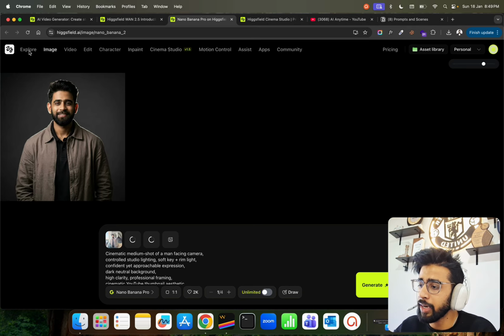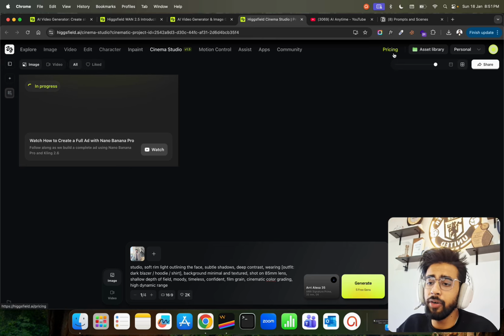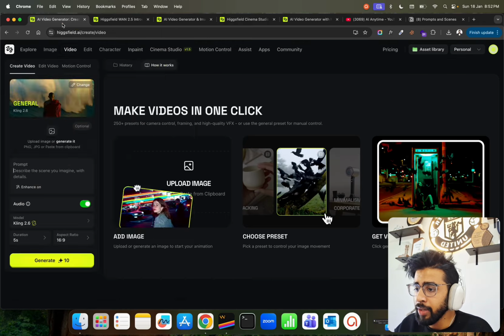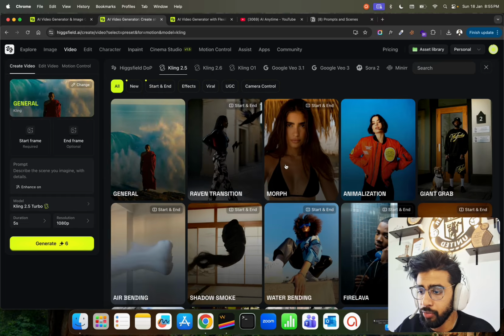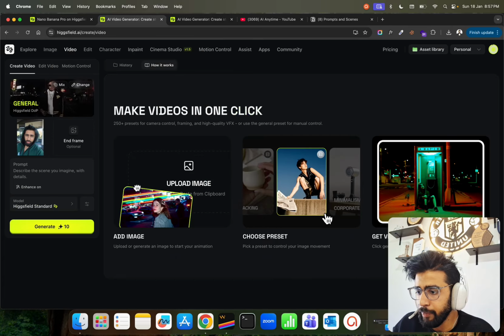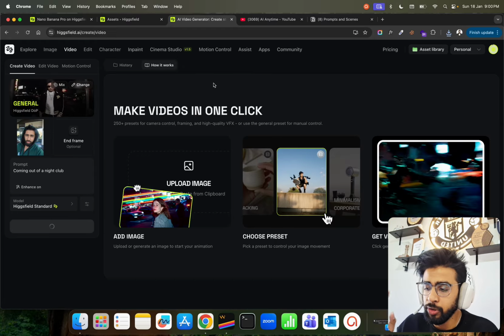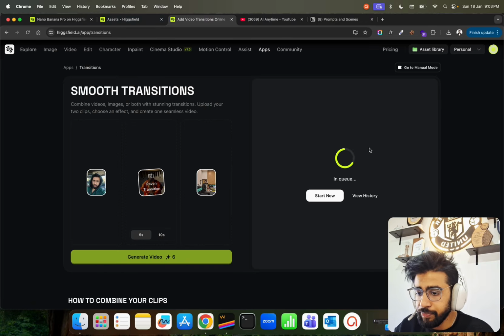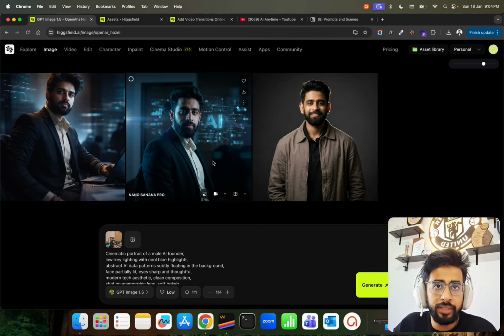Higgsfield AI: The Fastest Way to Make Cinematic AI Video in 2026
In this video, I’m exploring Higgsfield AI — one of the fastest-growing GenAI companies focused on one simple goal: making AI video creation actually creator-friendly.

Inside a single platform, I get access to some of the world’s leading AI video models like Nano Banana Pro, Kling 2.6 Audio, WAN 2.5, and more. No hopping between tools. No messy workflows.

What really stands out is Cinema Studio — the first end-to-end filmmaking pipeline that takes me from a deliberate first frame all the way to a finished, cinematic video. I pick a model, craft a concept, and turn it into a fully produced video — all in one place.

If you’re a creator, filmmaker, or marketer looking to push cinematic visuals with AI, this is worth paying attention to.

Comment if you want a deeper breakdown or tutorials